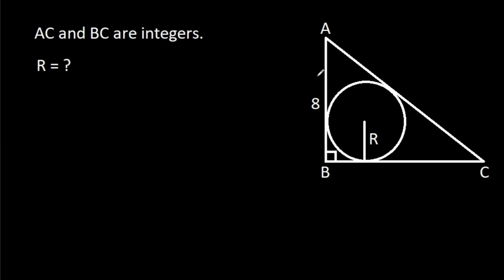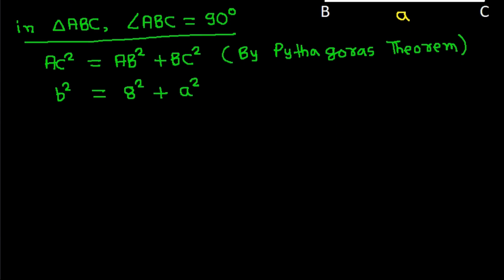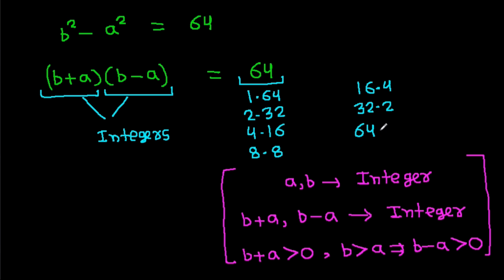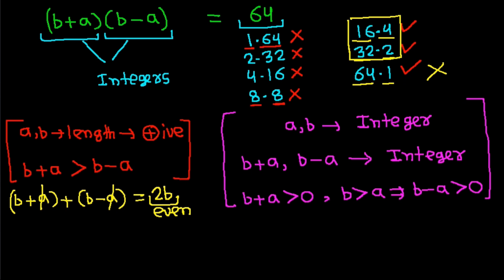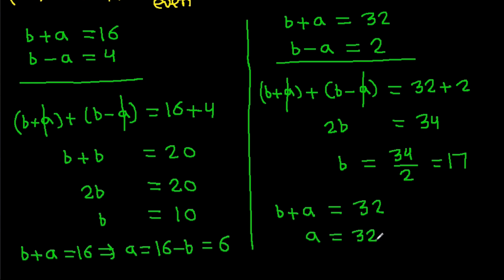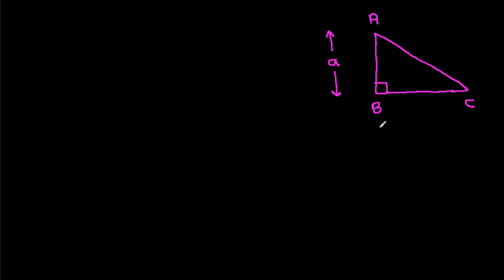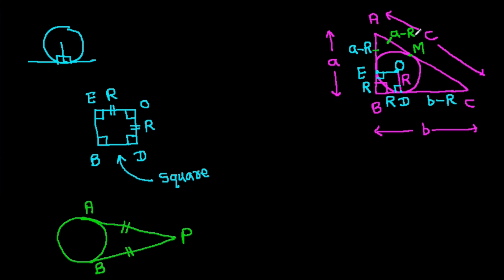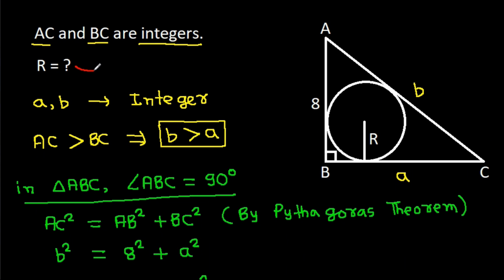the problem will blow your mind